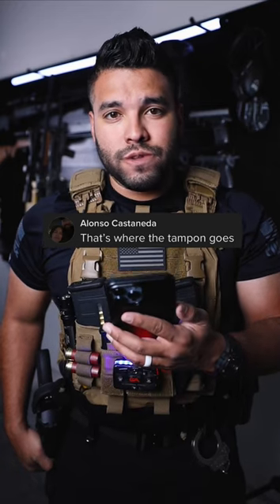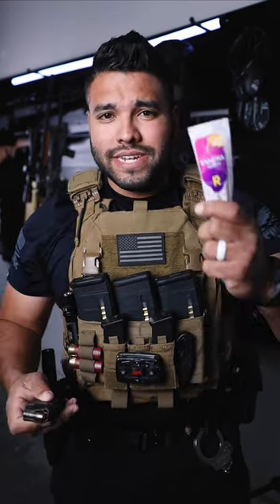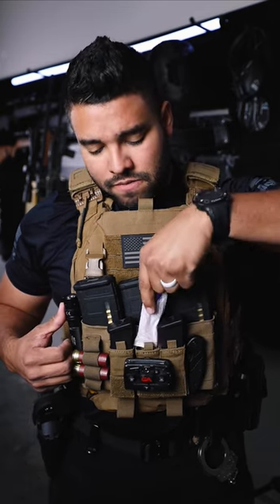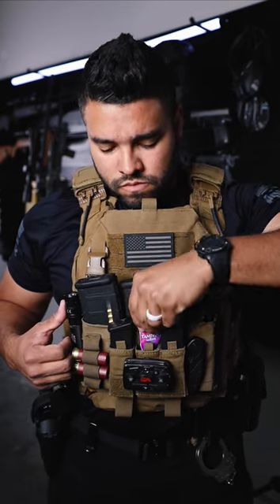This Tampon Fits In This Plate Carrier